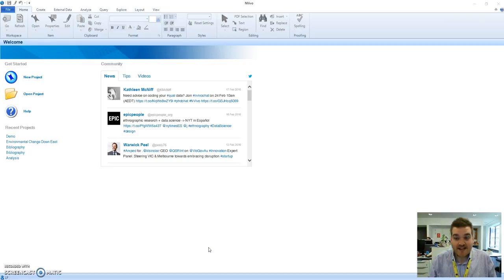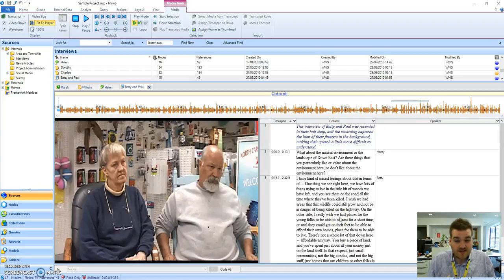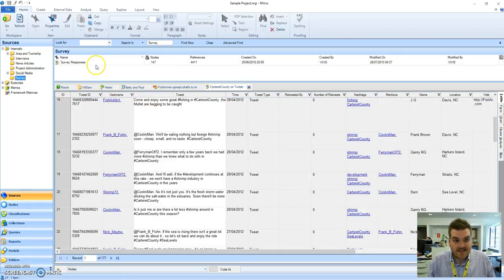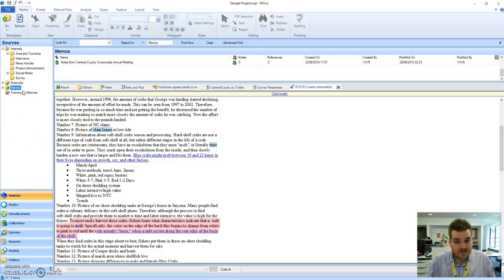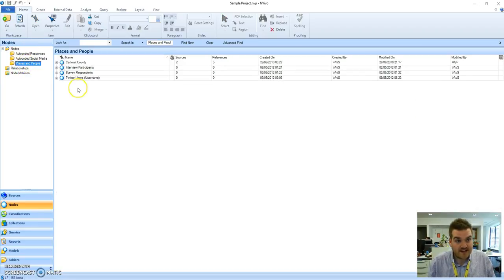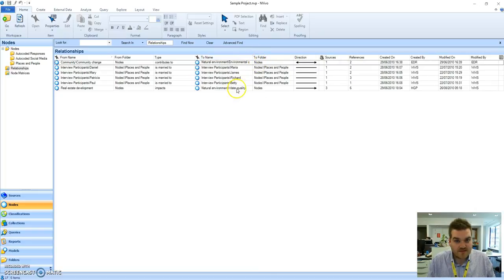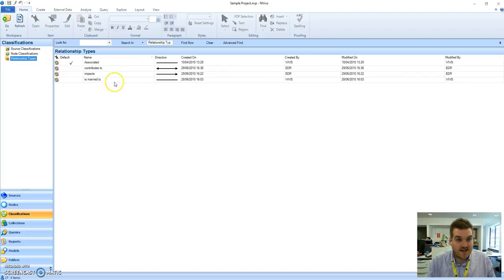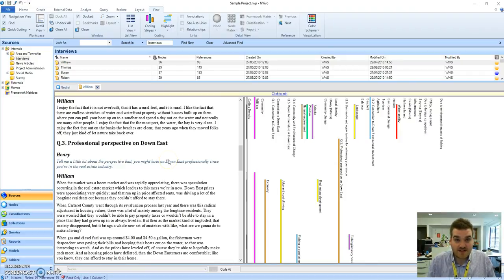NVivo 2: Sample Project sources, nodes and classifications